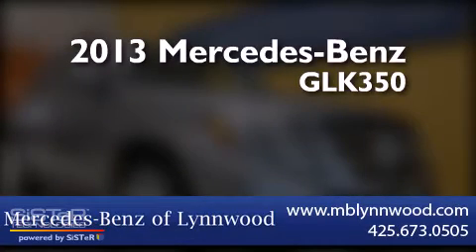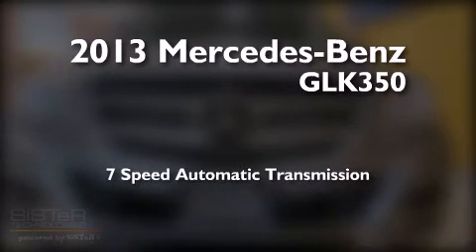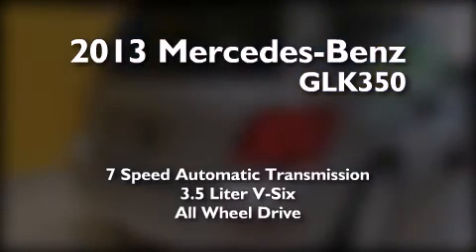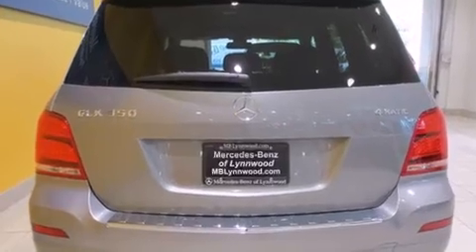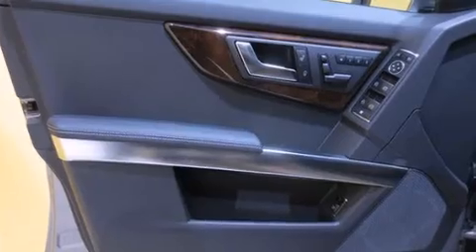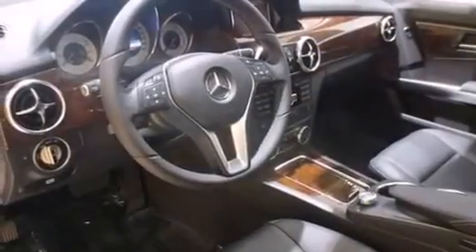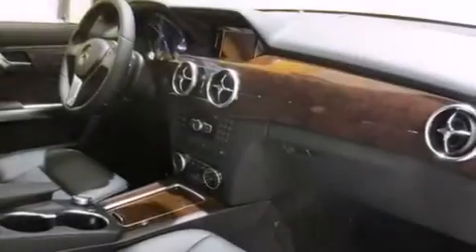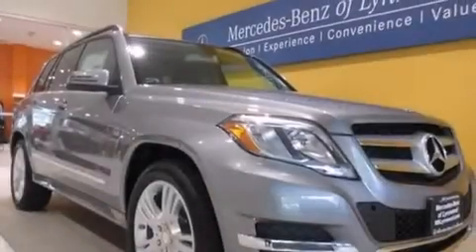2013 Mercedes-Benz GLK350 4MATIC Seattle WA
We have been honored to serve the Lynnwood WA area , we promise that your experience at our dealership will exceed your expectations ! Year : 2013 Make : Mercedes-Benz Model : GLK350 Engine : Gas V6 3.5L/213 Trans . : Automatic Exterior : Palladium Silver Metallic Interior : Black Stock : 23499 Mercedes-Benz of Lynnwood 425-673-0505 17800 Highway 99 Lynnwood , WA 98037